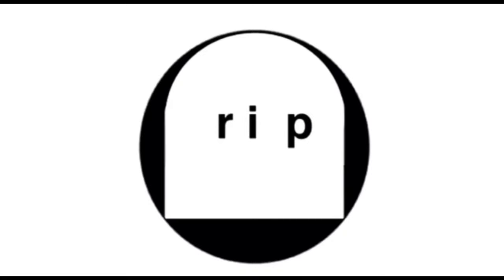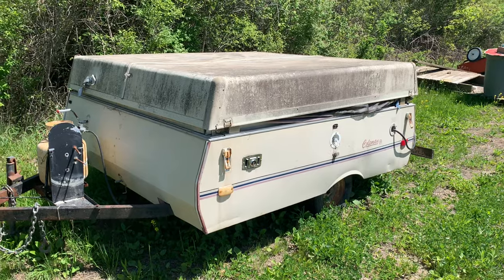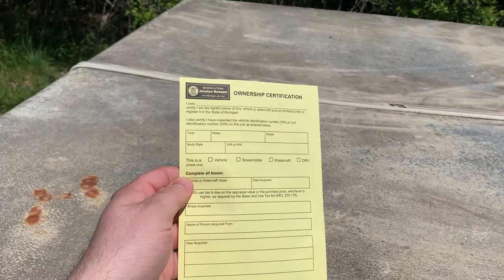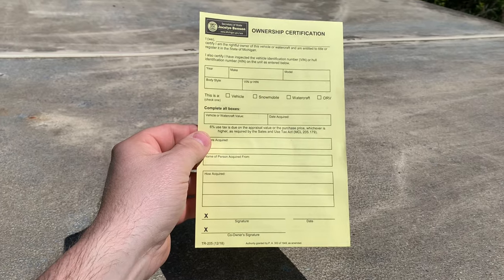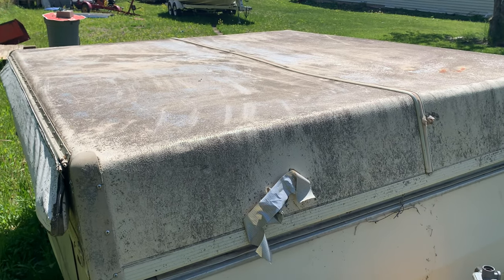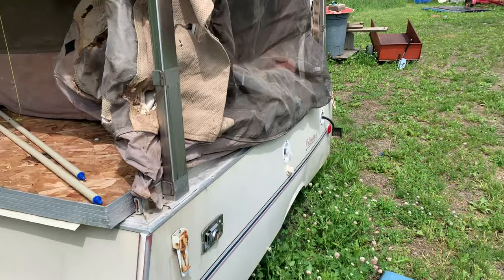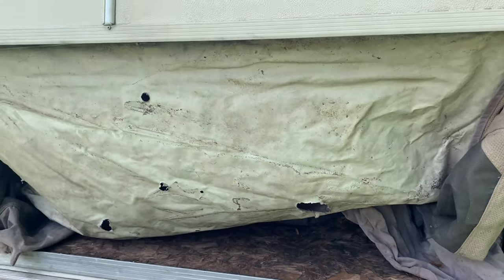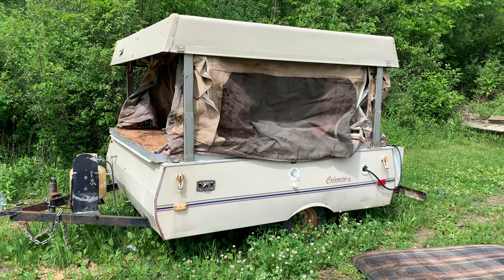No Title - Lost Title - No Problem! How to get a NEW TITLE at DMV / SOS - PopUp Camper Restoration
Did you lose your title, did you buy a camper / ATV / Boat / or whatever without a title?  Here is how to get a new title.

In this video I explore options to fixing my popup canvas situation.